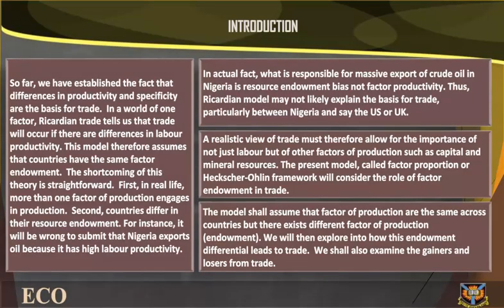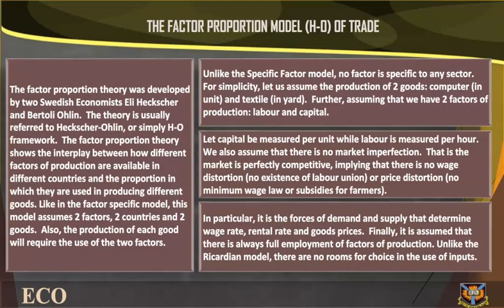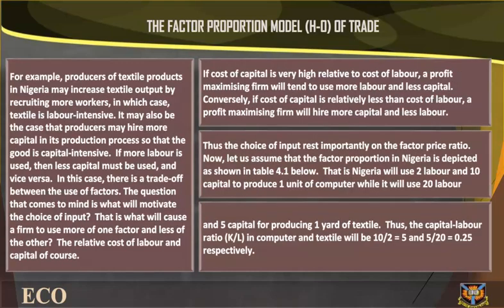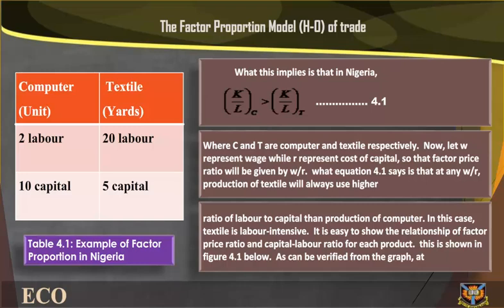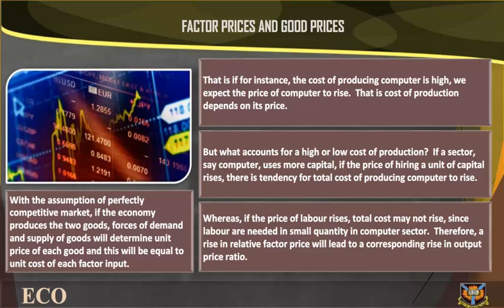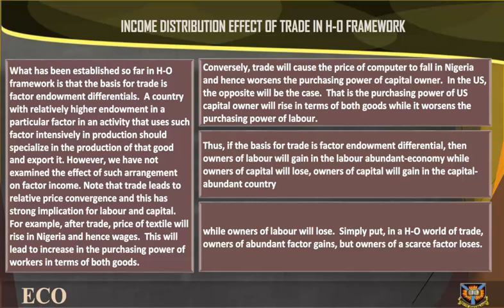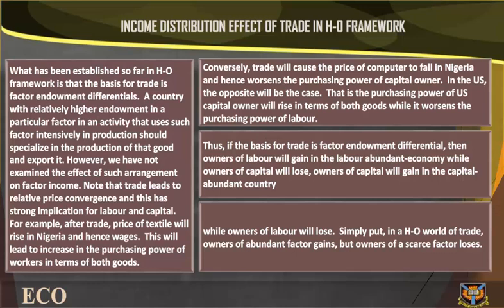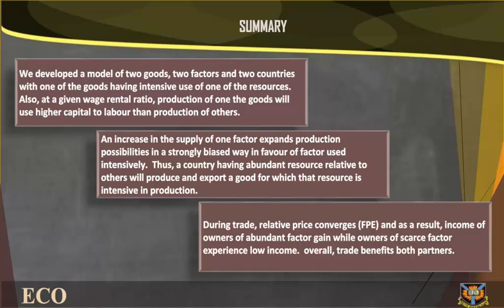ECO 451 Session 4